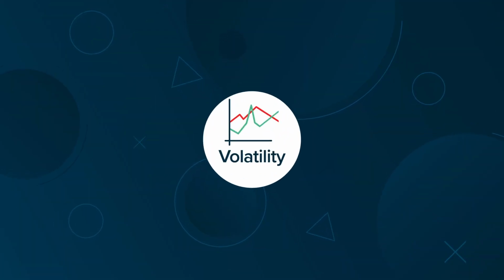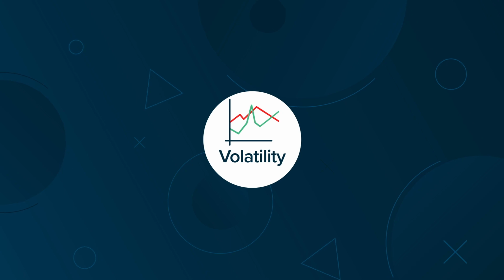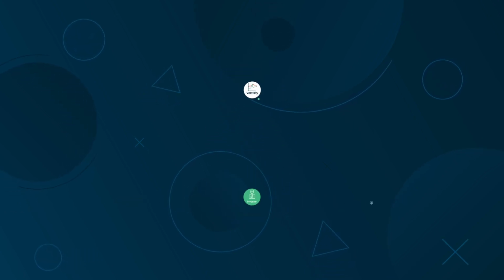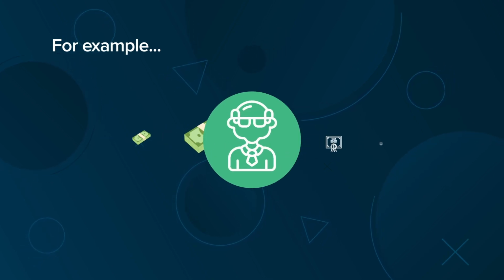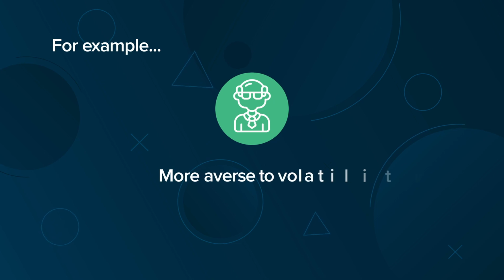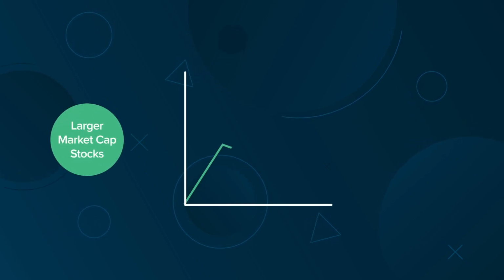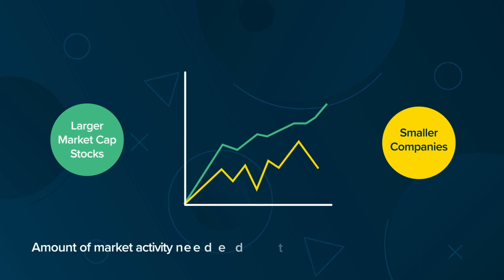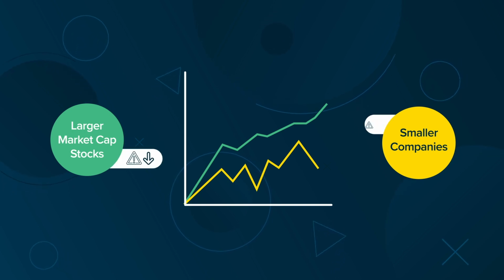Volatility (Helpful Animation Video) | Finance Strategists | Your Online Finance Dictionary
Volatility is the change in the performance of an investment over time.

Volatility is calculated by measuring the standard deviation in the return of an investment, and it is often used to calculate an investment’s risk.
0:00 Volatility Definition
0:46 Probability of Permanent Loss
1:06 Warren Buffet on Volatility
1:26 Large Cap or Small Cap?
1:41 Calculating Volatility
2:00 Volatility Question & Applicatioin